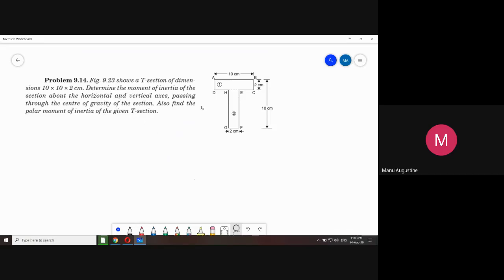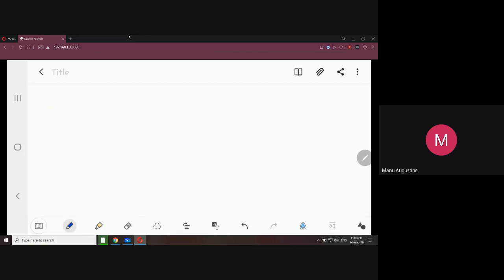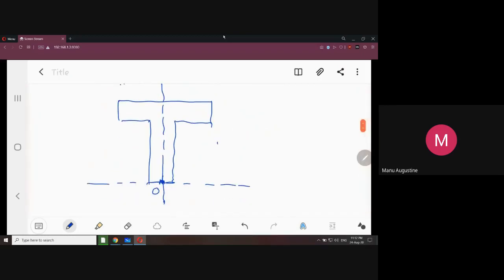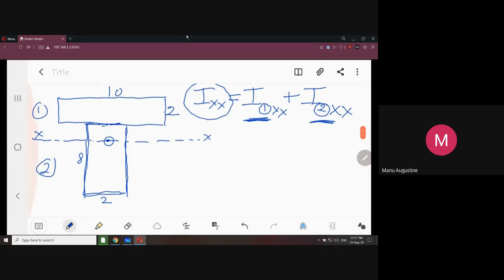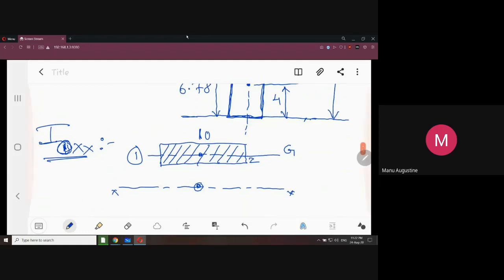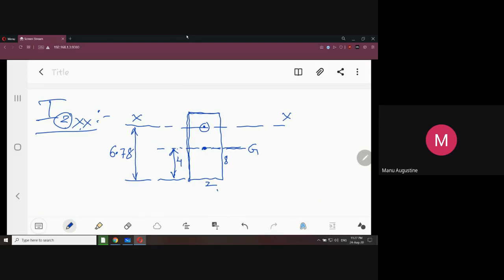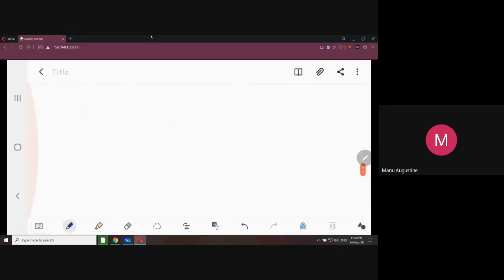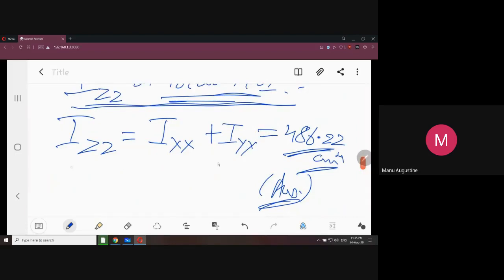EM Lecture - 23 [Solved examples on moment of inertia of composite sections]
Solved examples on MOI of composite sections